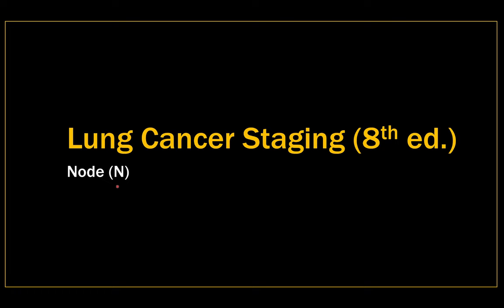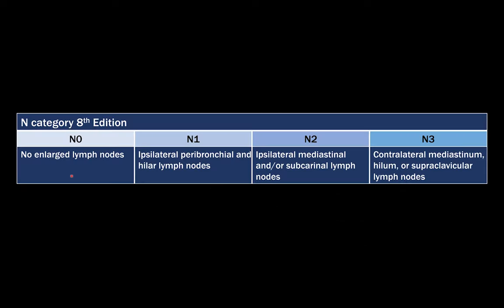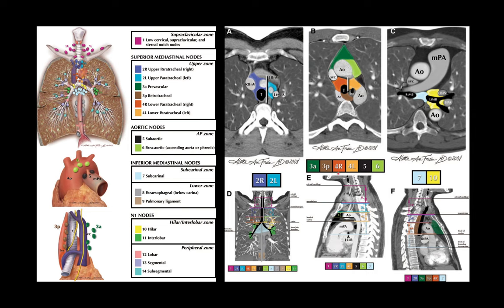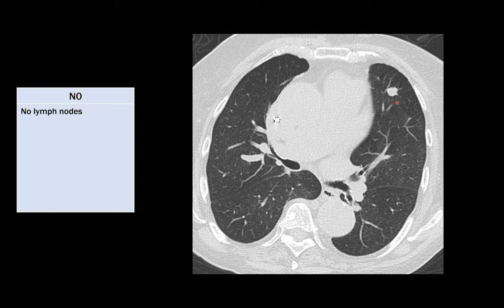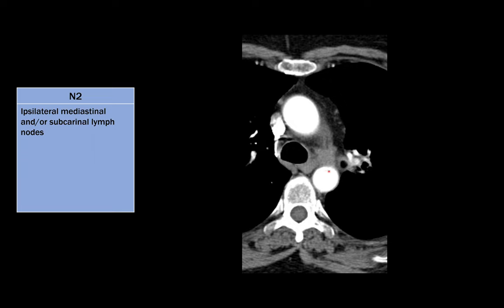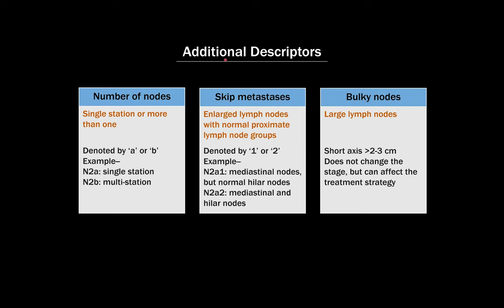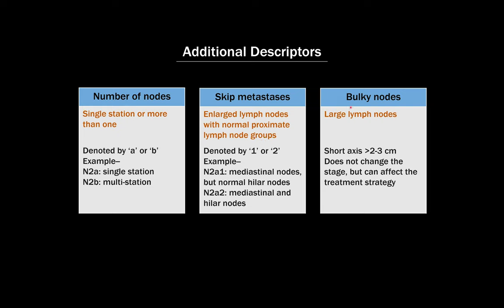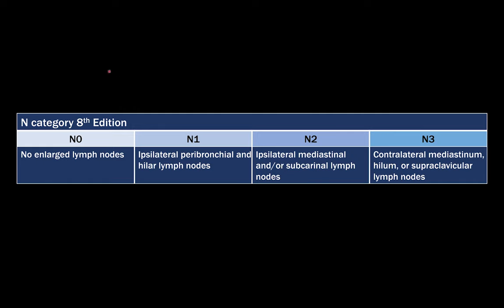Lung Cancer Staging - Node (N)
Detailed review of the N category for TNM lung cancer staging (8th edition)